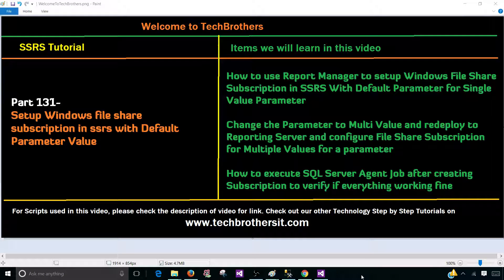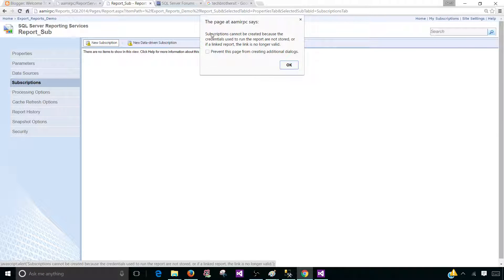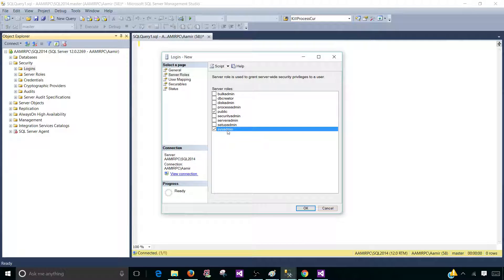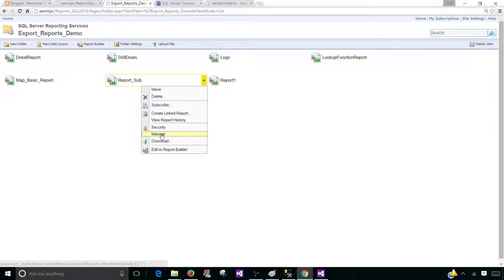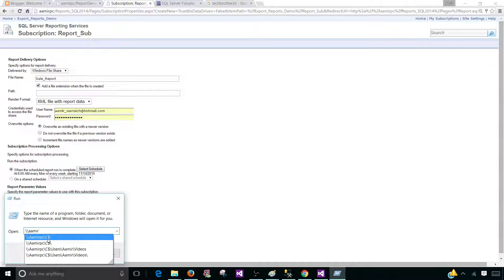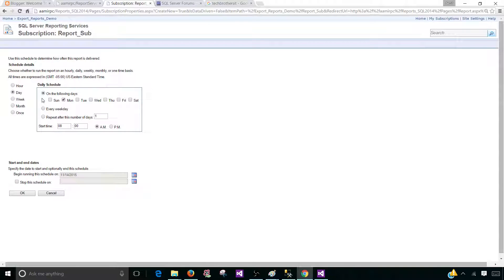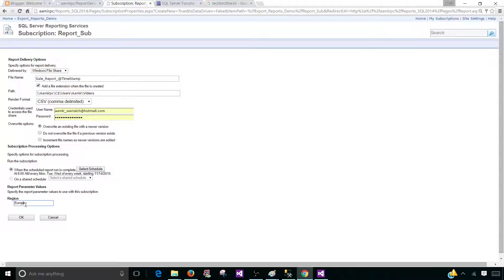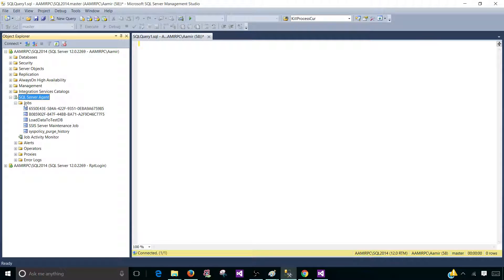SSRS Tutorial Part 131-Setup Windows file share subscription in ssrs with Default Parameter Value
In this video of SSRS Tutorial, You will learn how to Setup Windows file share subscription in SSRS with Default Parameter Value( Single Value and Multi Value)

How to use Report Manager to setup Windows File Share Subscription in SSRS With Default Parameter for Single Value Parameter
Change the Parameter to Multi Value and redeploy to Reporting Server and configure File Share Subscription for Multiple Values for a parameter
How to execute SQL Server Agent Job after creating Subscription to verify if everything working fine
Understand and solve Common Errors while creating SSRS subscription

File Share Delivery in Reporting Services
How to Configure Report Subscriptions in SQL Reporting
Set-up a Windows File Share Subscription
Implementation of File Share Subscription for a Report